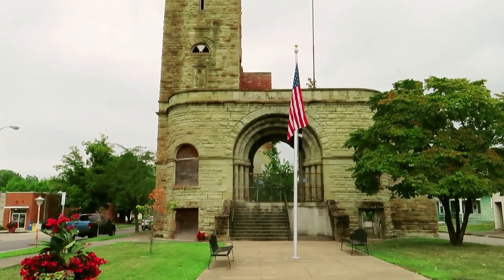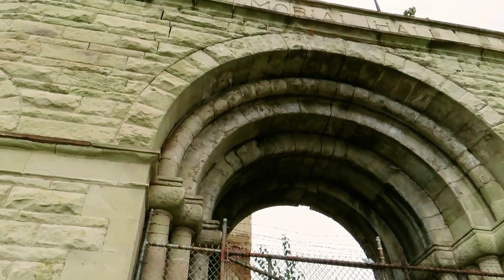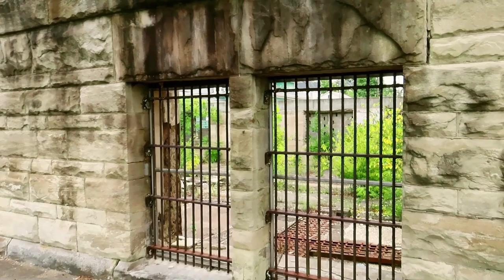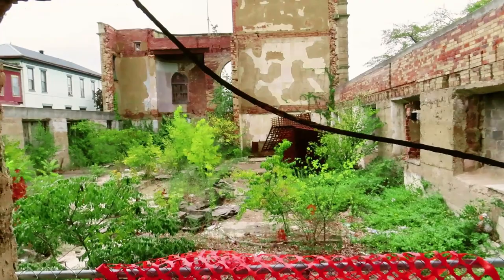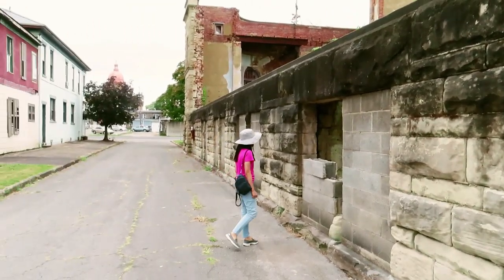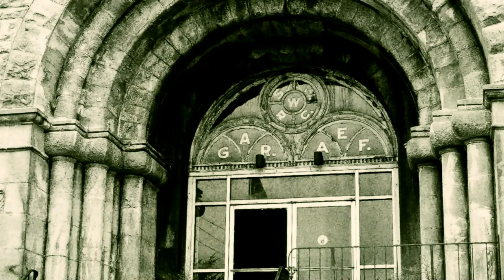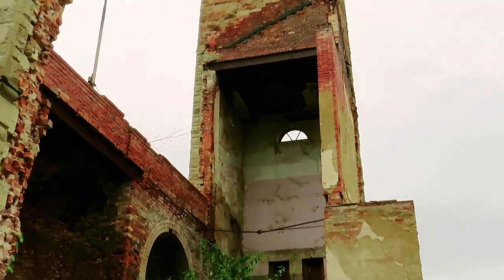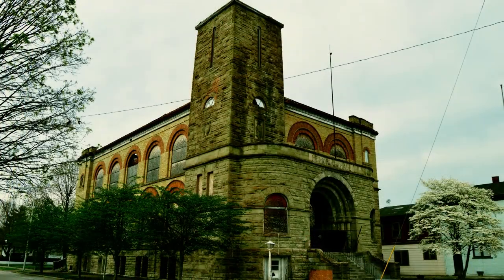Abandoned Grand Army of the Republic Memorial Hall - Ironton, Ohio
Step back in time with us as we explore this historical landmark, which served as a meeting place for Union Army veterans after the American Civil War. Discover the rich history and significance of this building, as we delve into its architecture, artifacts, and stories of the brave soldiers who once gathered here.

Join us as we walk through the halls, showcasing the meticulously preserved artifacts, including uniforms, weapons, and personal belongings of the veterans. We'll also provide interesting facts and anecdotes about the Grand Army Republic and its impact on the local community.

Whether you're a history enthusiast, a Civil War buff, or simply curious about Ironton's past, this video is sure to captivate and educate. So sit back, relax, and let us transport you to a time long gone.

Thank you for joining us on this journey through the Grand Army Republic in Ironton, Ohio.